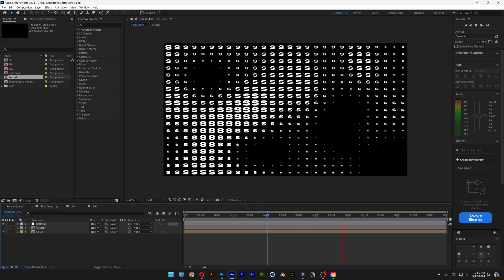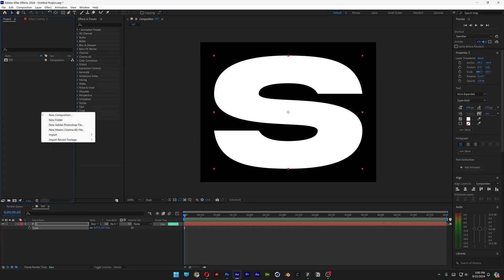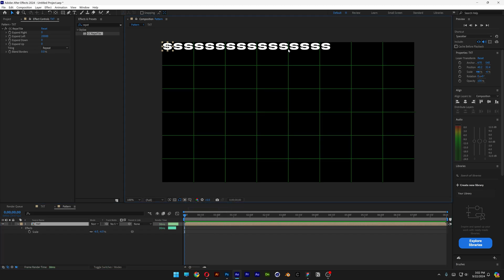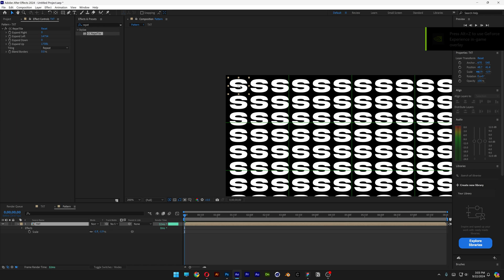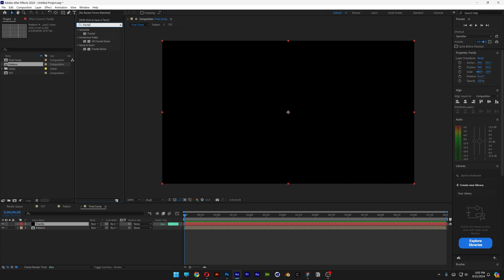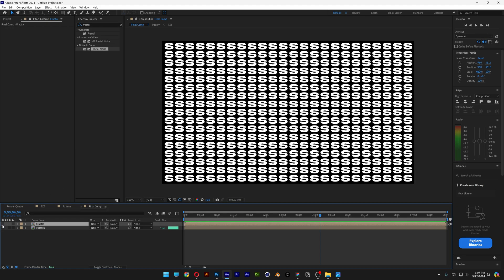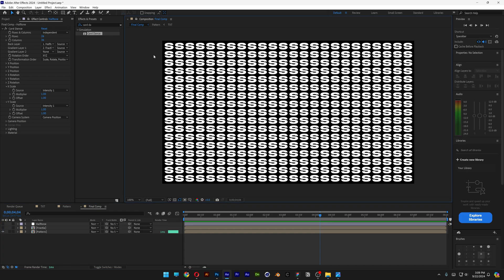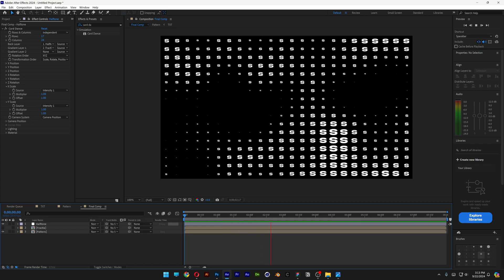Level Up Your Motion Graphics with Text Halftones in After Effects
Take your motion graphics to the next level with text halftones in After Effects! Learn how to create stunning animations with this unique pattern effect.